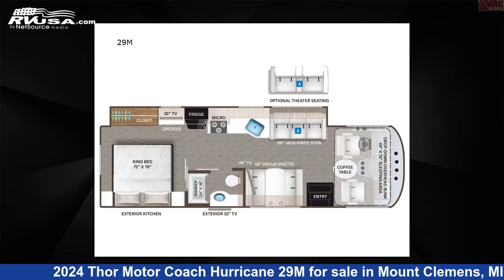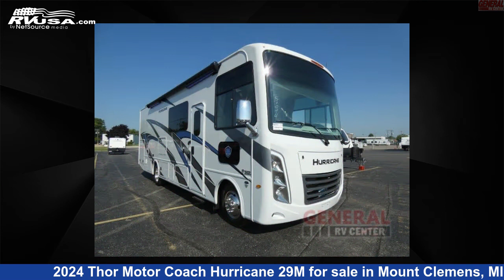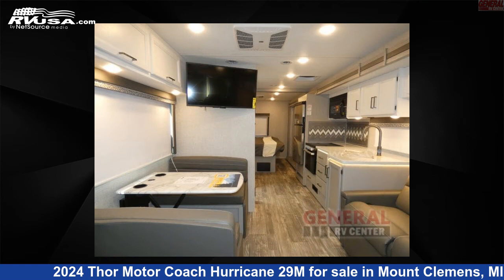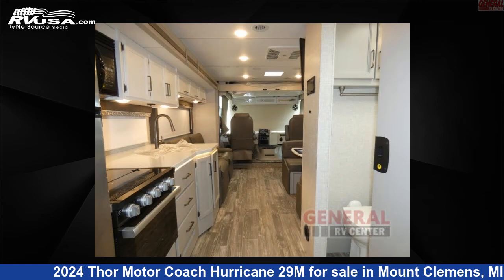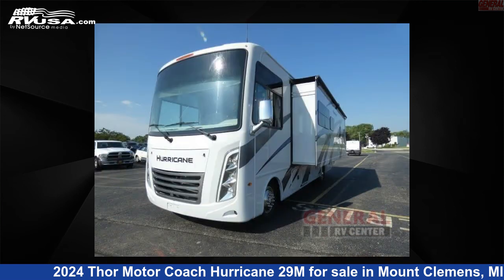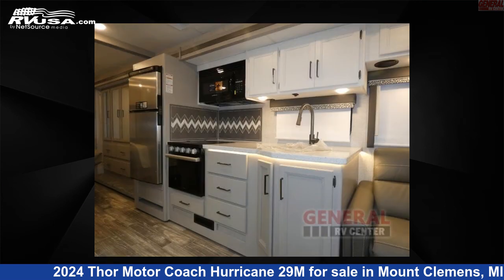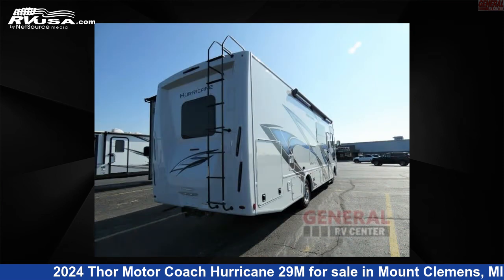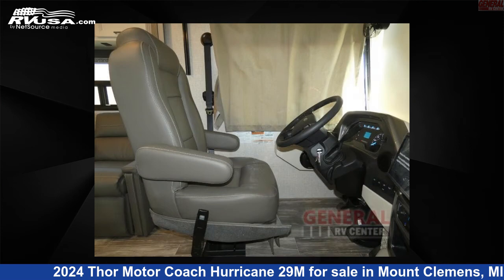Breathtaking 2024 Thor Motor Coach Hurricane Class A RV For Sale in Mount Clemens, MI | RVUSA.com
This 2024 Thor Motor Coach Hurricane 29M is a Class A RV. It is located in Mount Clemens, MI 48043 and is offered for sale by General RV Center. This New Thor Motor Coach Is 30' 0" in length and features 1 slideout, sleeps 7, Slideout, and 50 gal fresh water capacity. The floorplan layout of this Class A features Bunk Over Cab, Outdoor Entertainment, Outdoor Kitchen, Rear Bedroom. This 2024 Thor Motor Coach Hurricane 29M is built on a Ford F-53 chassis.